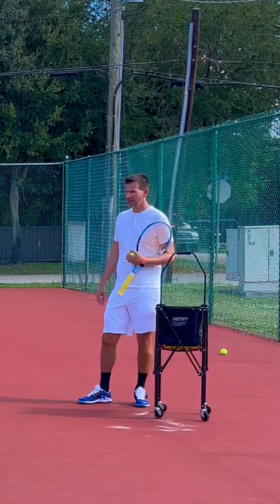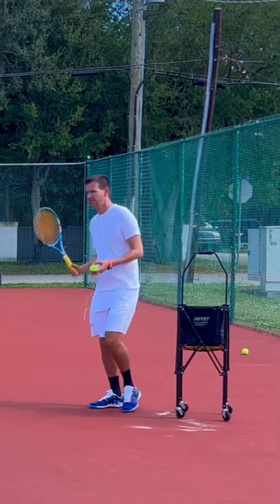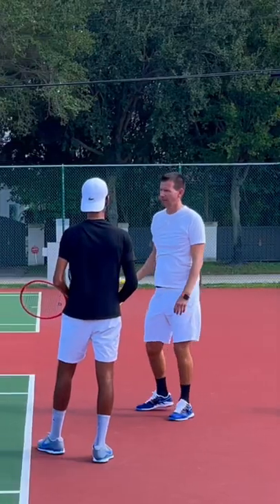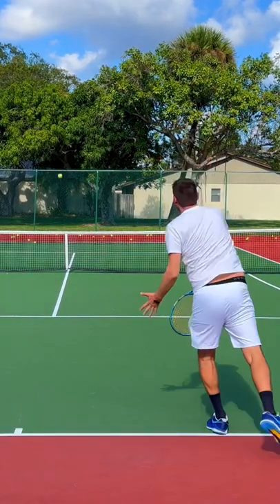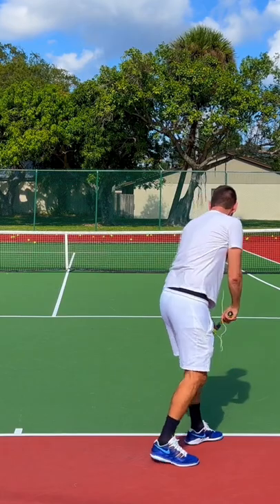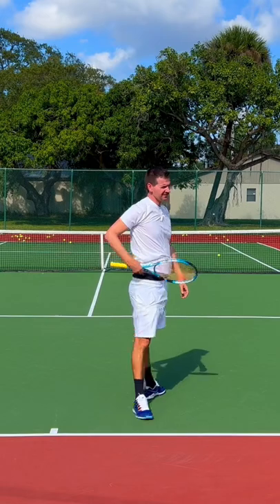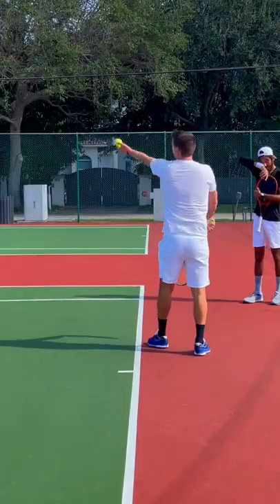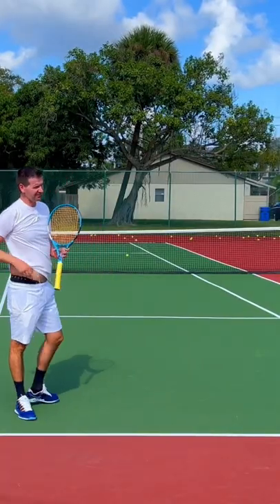Don’t Slow Down the Slice Serve